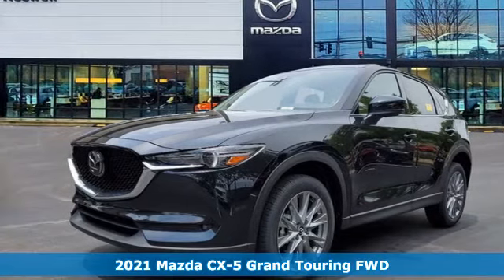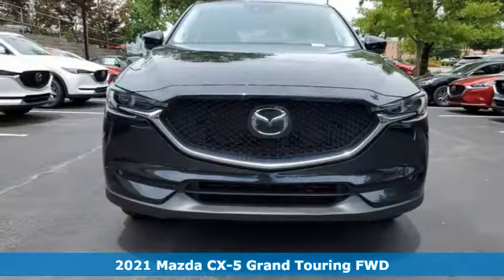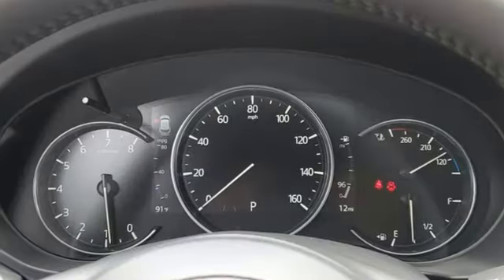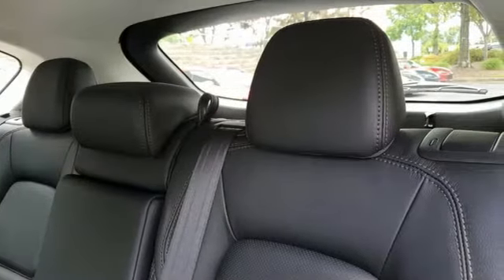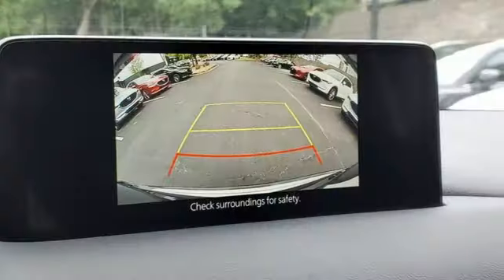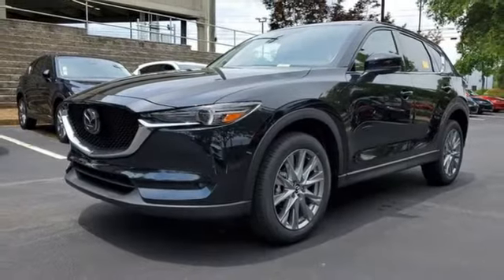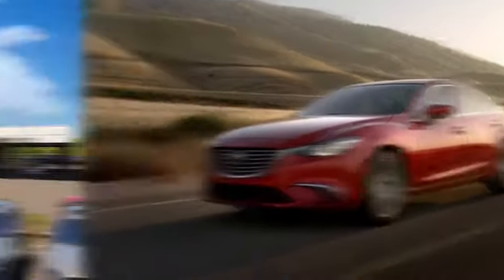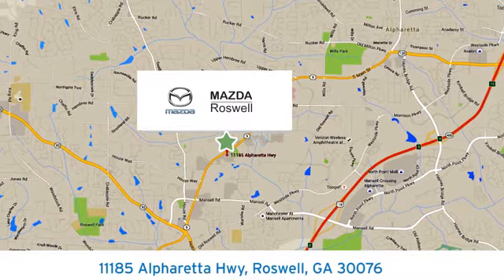New 2021 Mazda CX-5 Roswell GA Atlanta, GA #424823 - SOLD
Year: 2021
Make: Mazda
Model: CX-5
Trim: Grand Touring
Engine: SKYACTIVA® 2.5L 4-Cylinder DOHC 16V
Transmission: 6-Speed Automatic
Color: Black
Interior: Black
Stock #: 424823
VIN: JM3KFADM4M0424823
 Recent Arrival! Jet Black Mica 2021 Mazda CX-5 Grand Touring FWD 6-Speed Automatic SKYACTIVA® 2.5L 4-Cylinder DOHC 16VbrWindow Tint, Rear Bumper Step Plate, Mobile Clear Shield and Zurich Shield included!.br25/31 City/Highway MPG

Address:
11185 Alpharetta Hwy